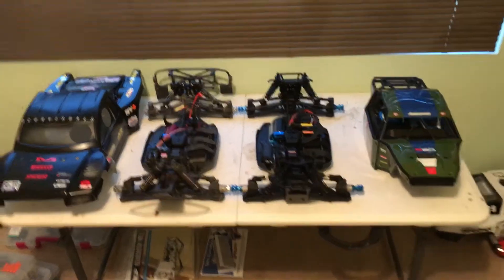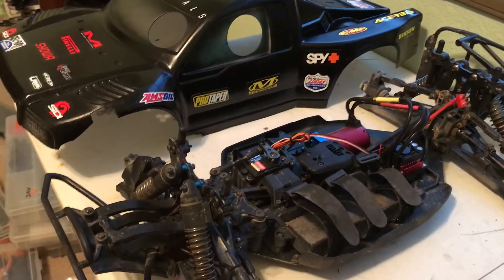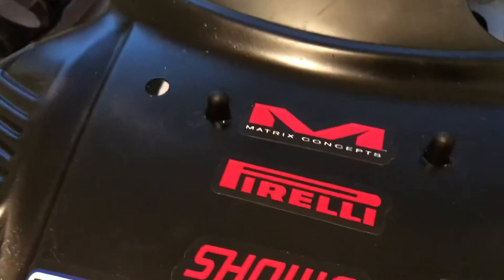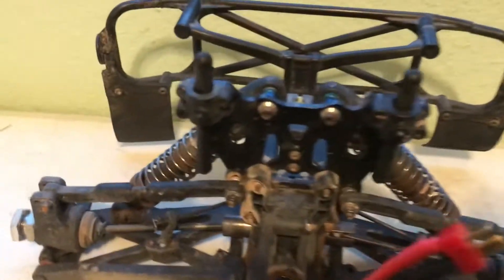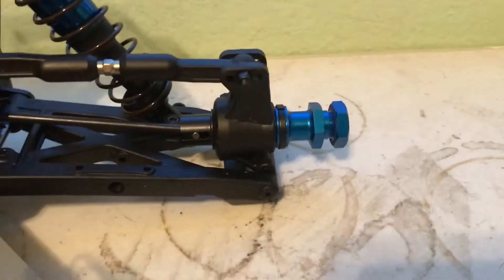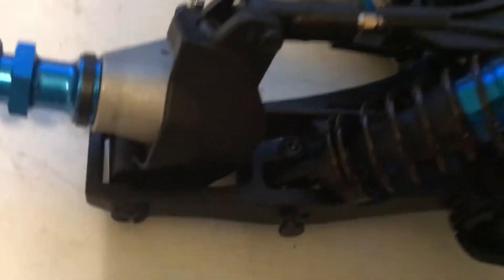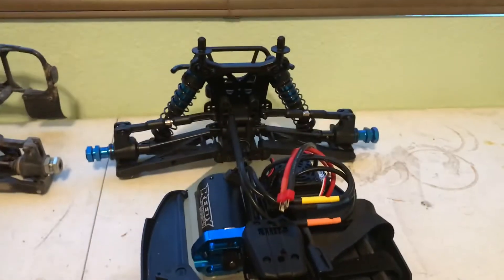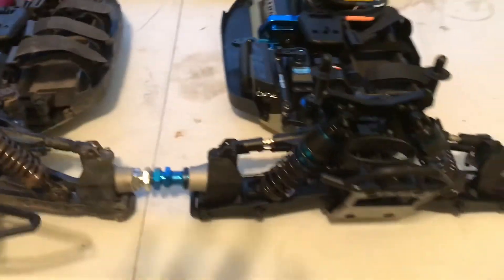SC8E vs Nomad DB8 comparison, in depth look !!!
Just a little FYI ... John did a video showing the differences and what’s the same ...Team Associated SC8.2E vs Nomad DB8 comparison!